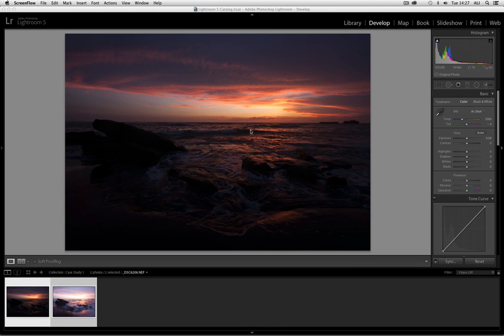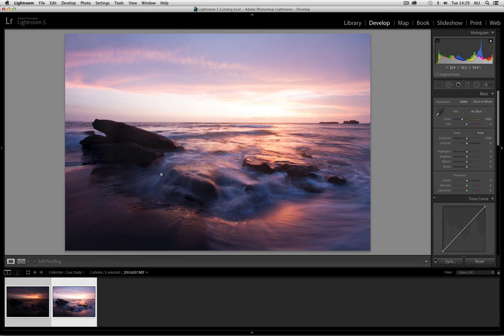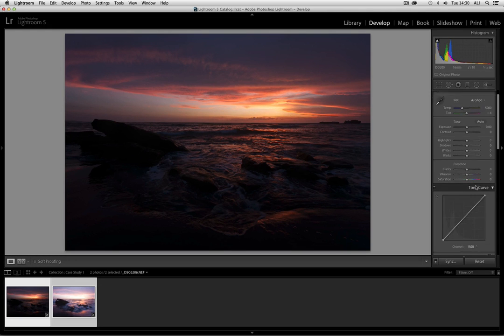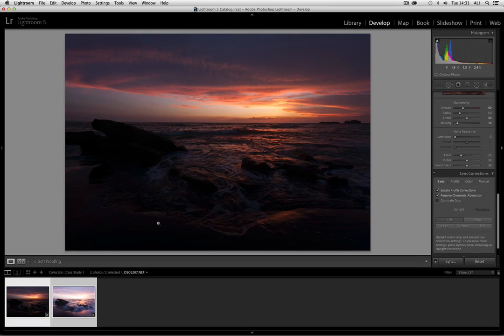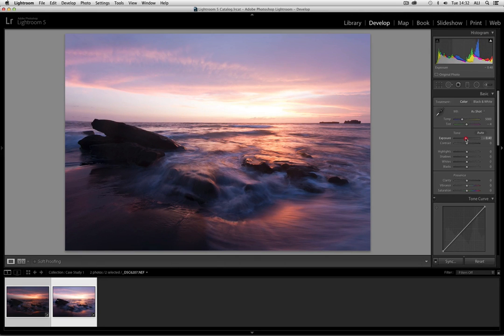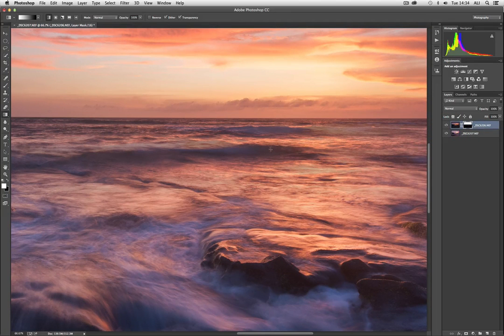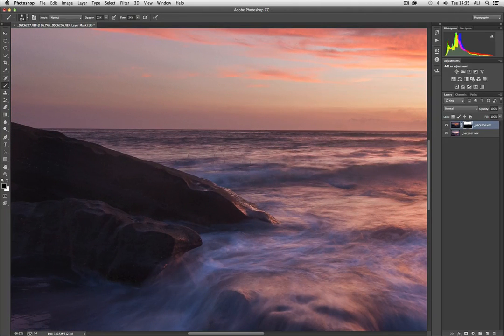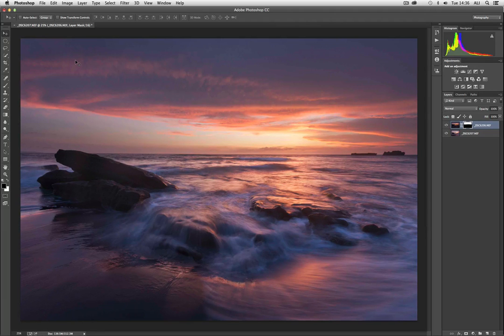2 Stylistic Blending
Blending two images in Photoshop for stylistic reasons.